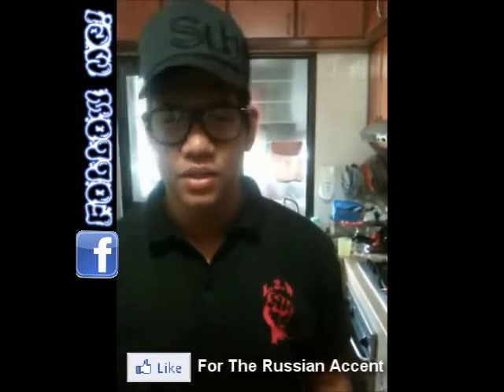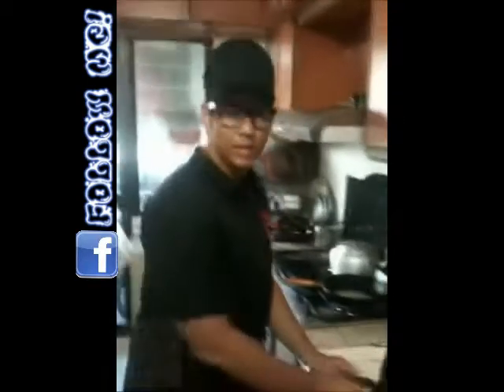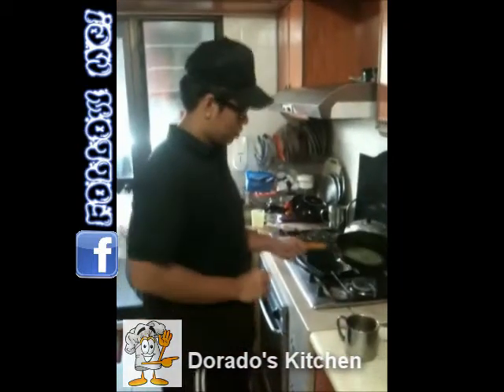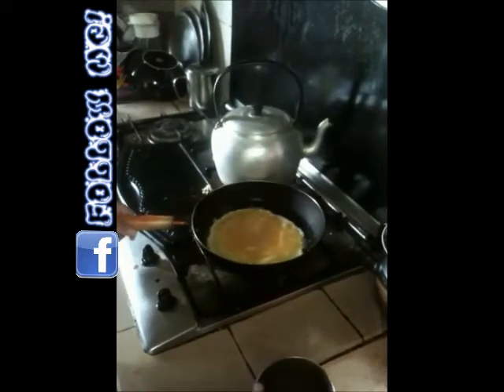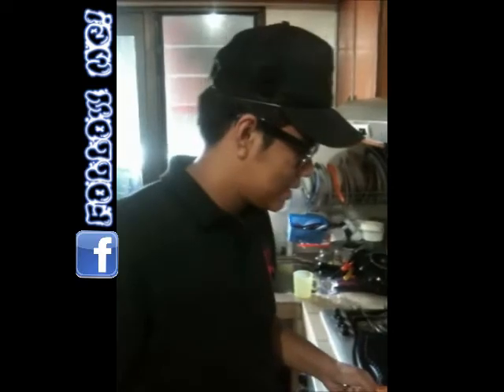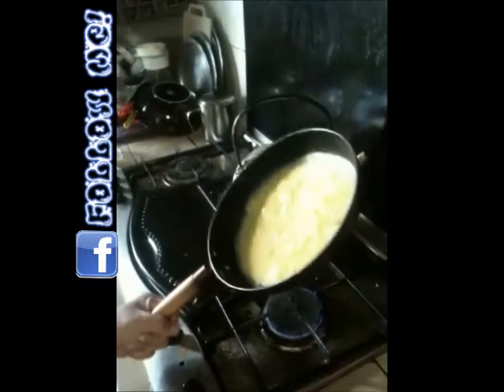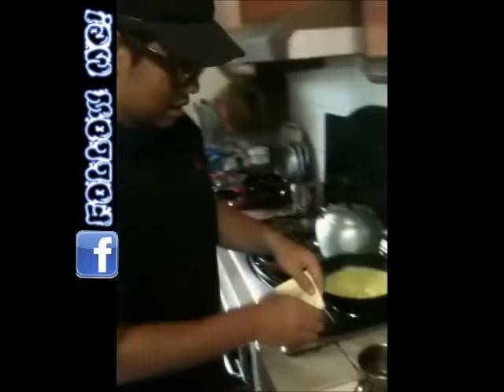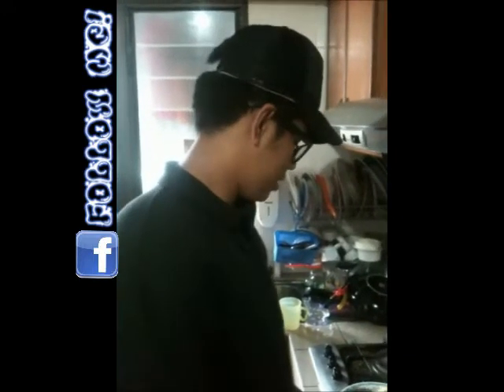Dorado's Kitchen : Omelette Epic Fail !